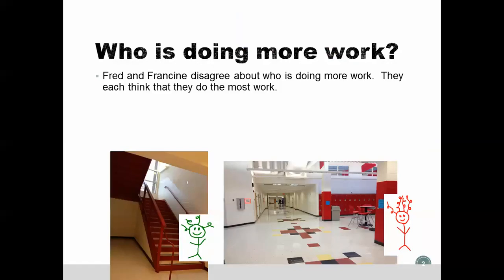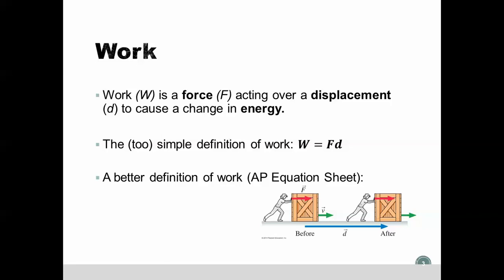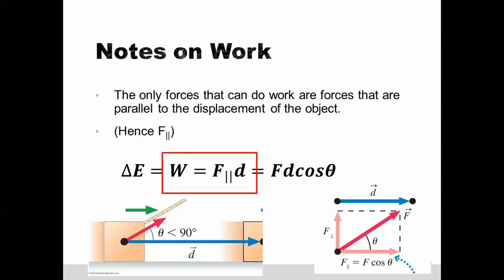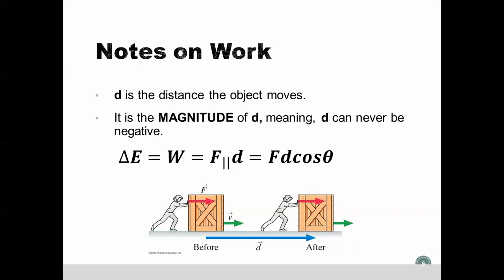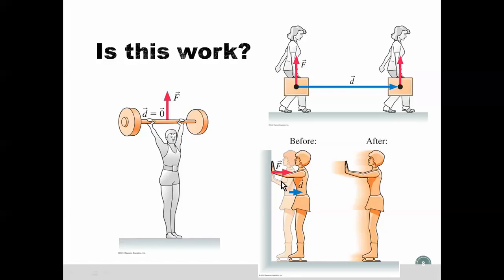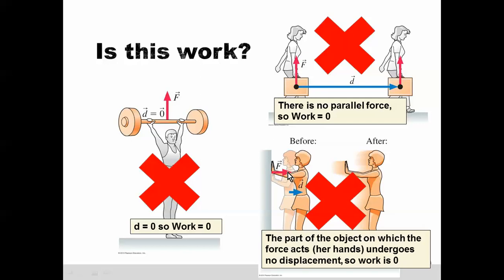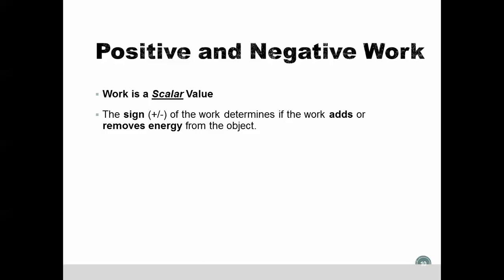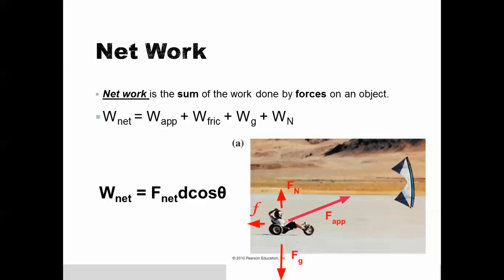APP1 4.1 Work